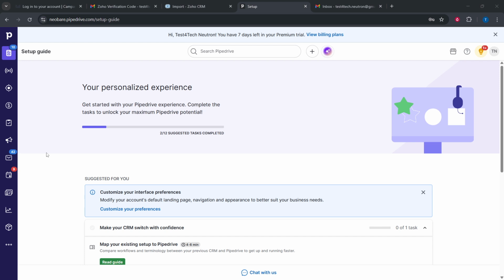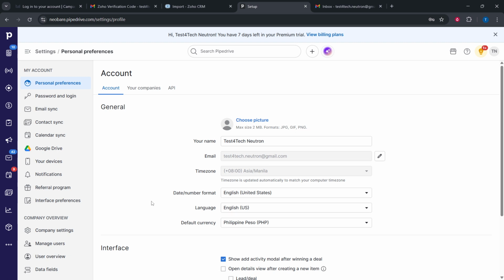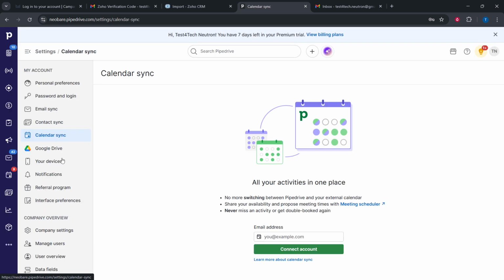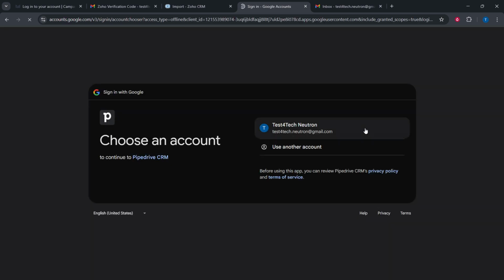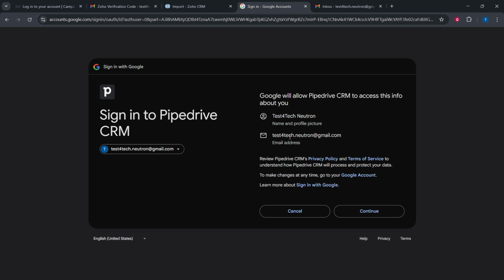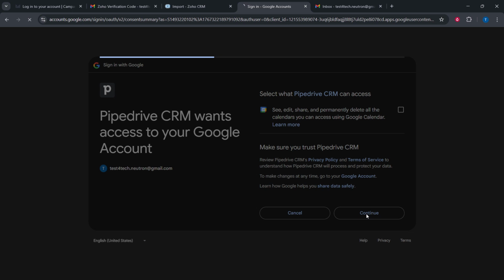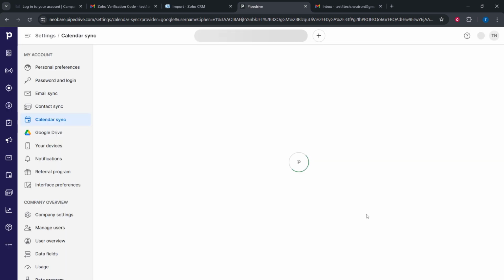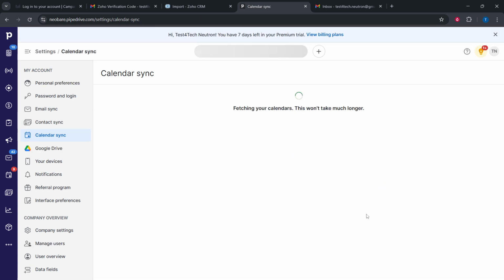How to Sync Pipedrive Calendar with Google Calendar [2026 Full Guide]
How to Sync Pipedrive Calendar with Google Calendar

This is a comprehensive guide on how to integrate Pipedrive with Google Calendar to ensure your sales appointments and activities are perfectly synchronized across platforms. We examine the core concepts of bidirectional scheduling and the implementation of real-time data exchange to prevent booking conflicts and missed meetings.

Focusing on the value of automation and data syncing, we discuss the importance of maintaining a unified timeline for your sales team. We emphasize the importance of correctly mapping fields or authorizing permissions between the two platforms to ensure that proprietary event details remain accurate and secure. By establishing a professional calendar integration, you improve your time management and allow your sales operations to run smoothly without the need for manual duplicate entry.

Technical Specs: Software: Pipedrive & Google Calendar; Feature: Integrations & API.